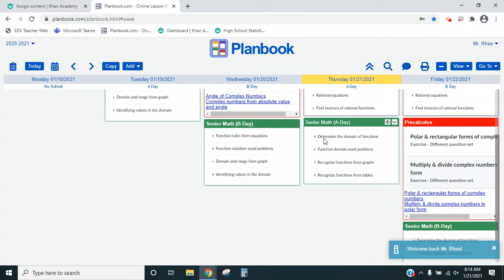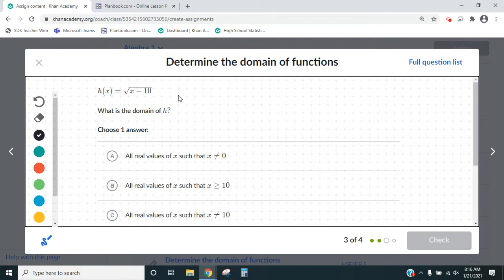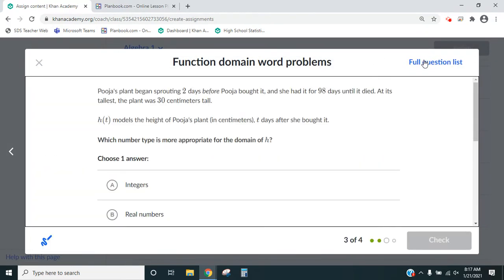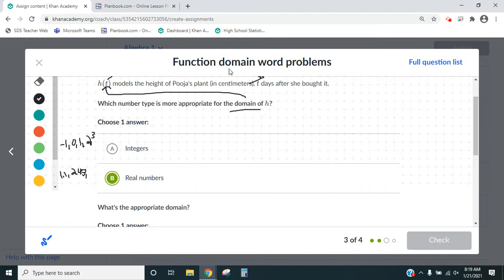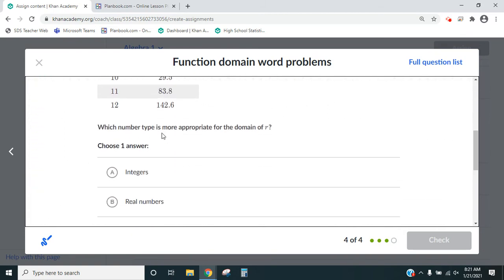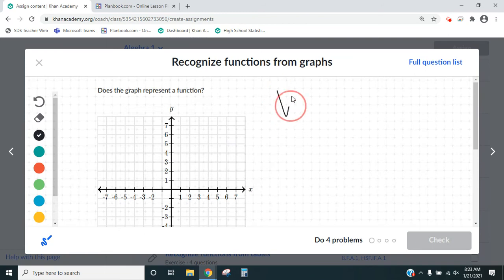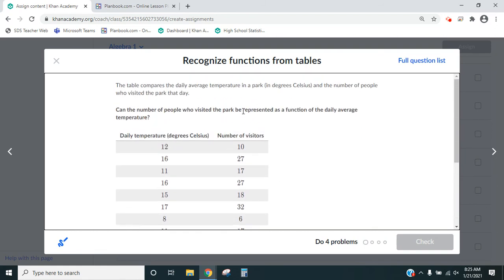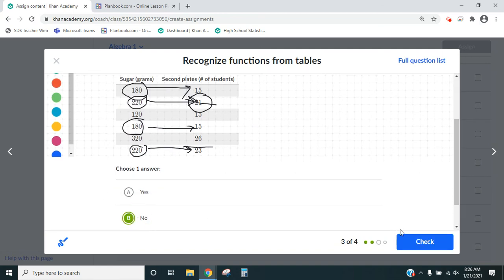Function Domains and Recognizing Functions